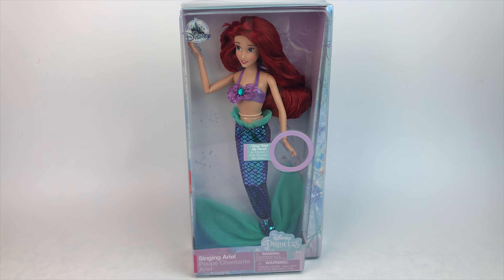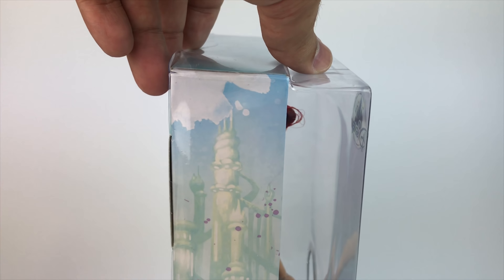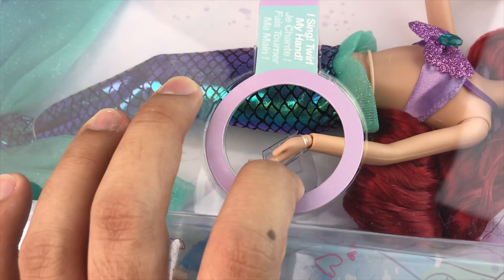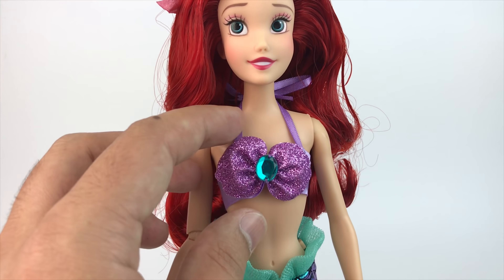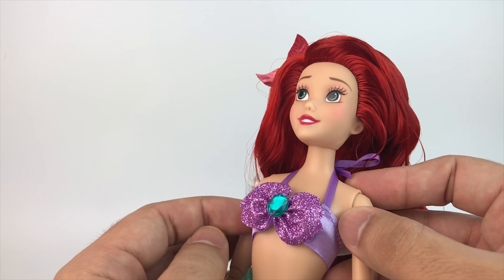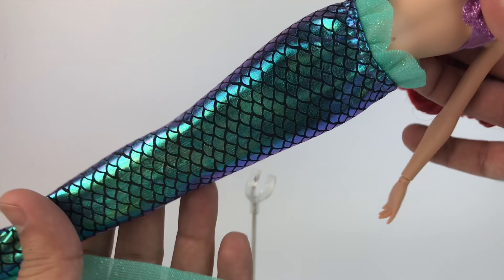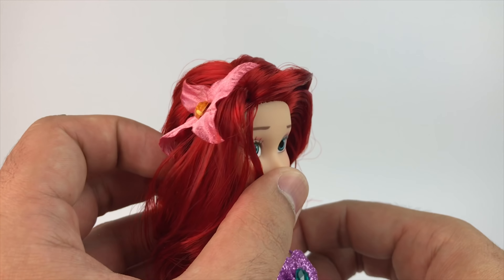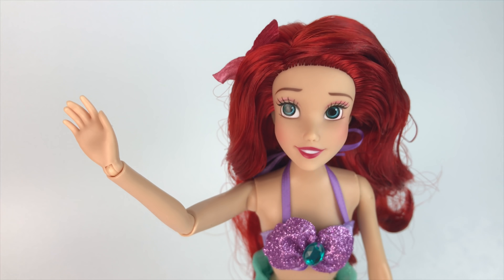Disney Store: Princess Ariel Singing doll REVIEW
The Little Mermaid: Sing along with Ariel as she croons her signature song, ''Part of Your World,'' with just the twirl of her hand. Featuring a colorful outfit and the ability to play music, this singing Ariel doll is sure to be a playtime sensation.

Much Love,
Mario